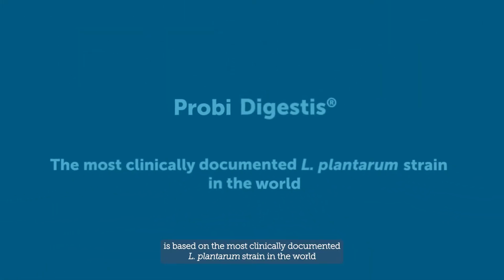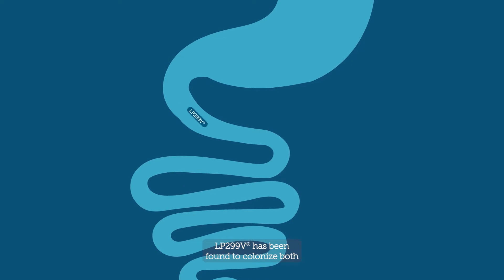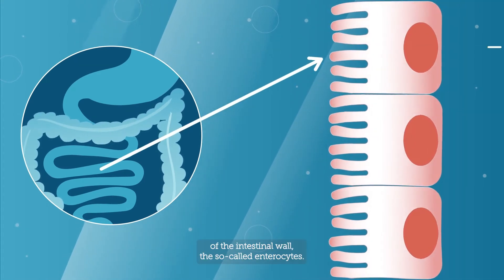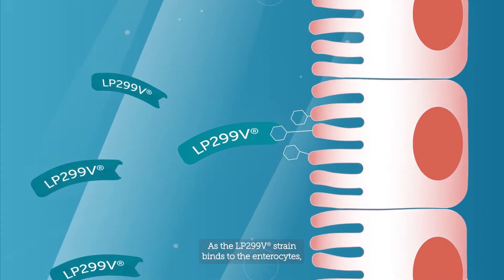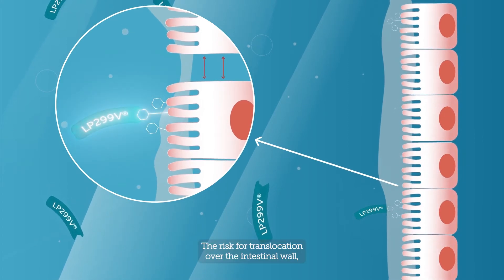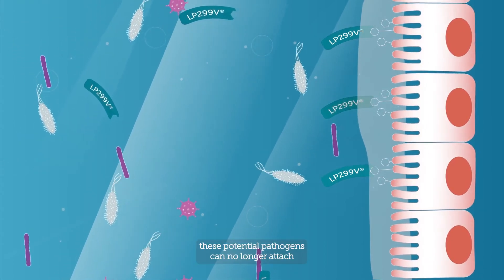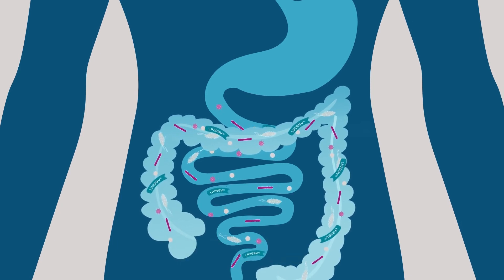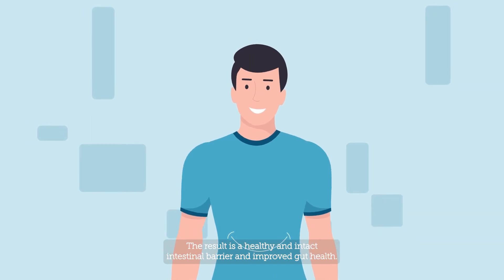Probi Digestis® probiotic mode of action - Explainer video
Probi Digestis® is based on Lactiplantibacillus plantarum 299v (LP299V®), one of the most well-documented probiotic bacteria in the world, clinically proven to support gastrointestinal health. See how the strain survives the passage through the entire gastrointestinal tract from the mouth to the colon in this video.